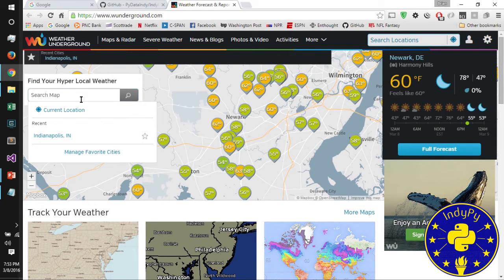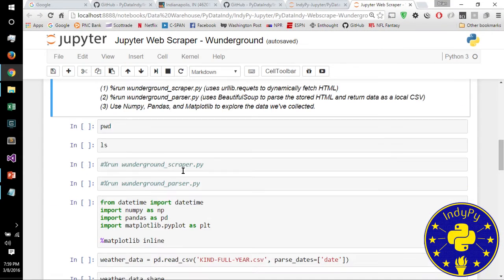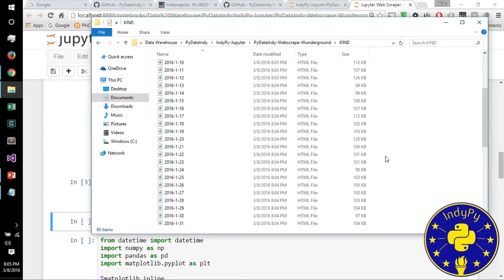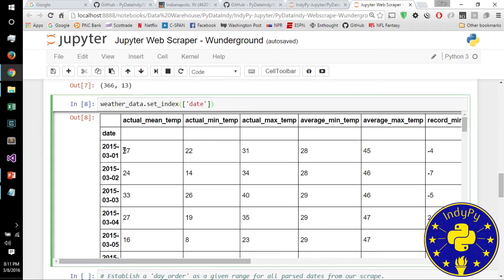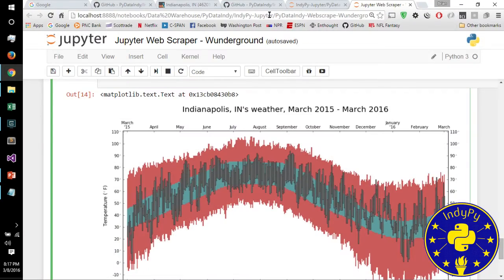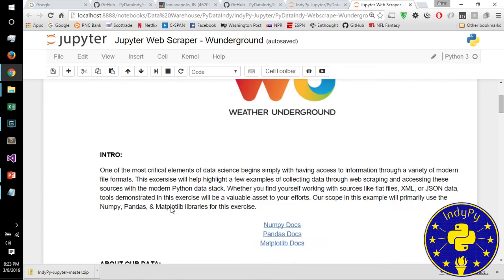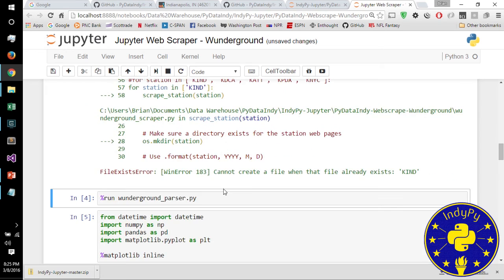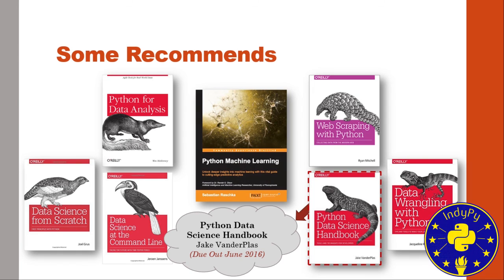"Web Scraping Wunderground for Interactive Analysis & Visualization" by Brian Smith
"An Orbit of Jupyter Notebooks: Web Scraping Wunderground for Interactive analysis & Visualization"
by Brian Smith, PyData Indy
IndyPy, March 2016

This demo by Brian Smith of PyData Indy provides a friendly introduction to Jupyter Notebooks and a few of its interactive uses.  Jupyter is an open source web-based application that has grown to incorporate over 40 programming languages.  The project was originally developed using Python & JavaScript and aimed to allow users the ability to create and share documents that contain live code, equations, visualizations, and explanatory text.  Some uses include reproducible data cleaning and transformation, numerical simulation, statistical modeling, machine learning, and much more.

To find out more about the Jupyter project, visit Jupyter.org or visit the 'Projects' page at Berkeley Institute for Data Science (BIDS).

Six Feet Up is your local Python web application and cloud orchestration partner